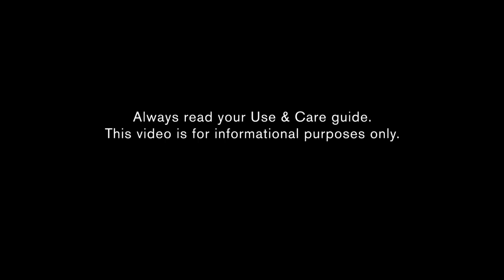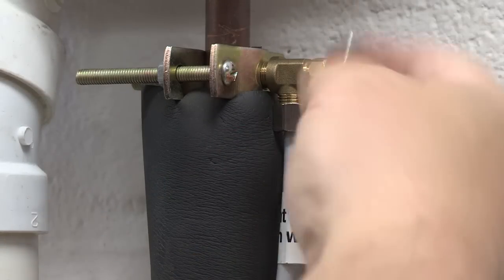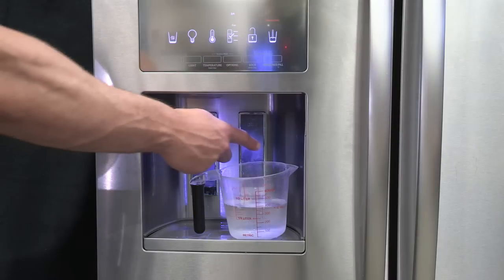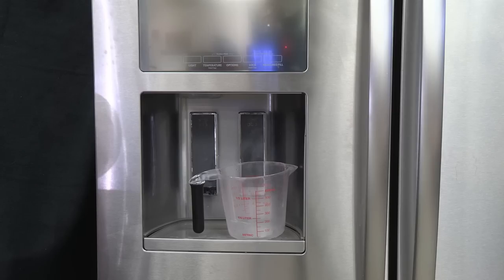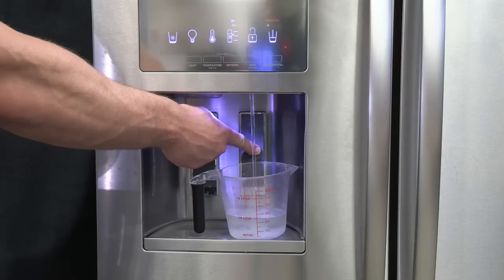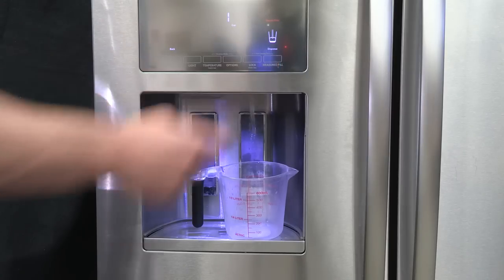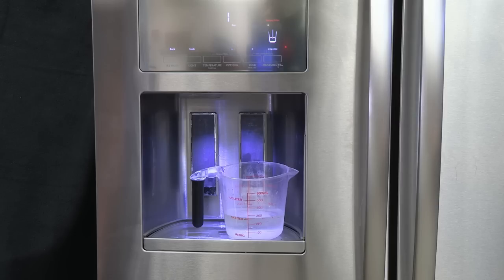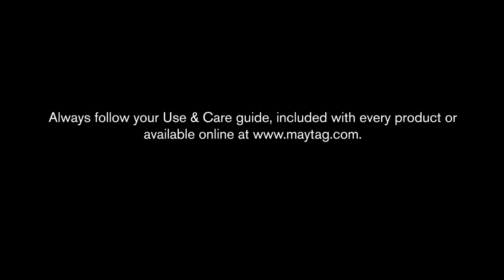How To: Troubleshooting an Ice Maker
This video covers a number of ice maker troubleshooting tips.